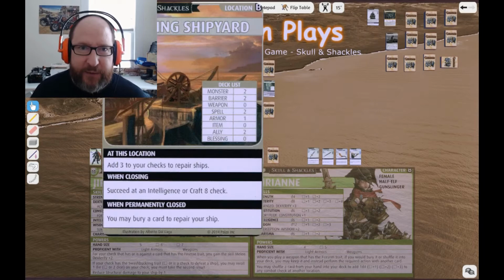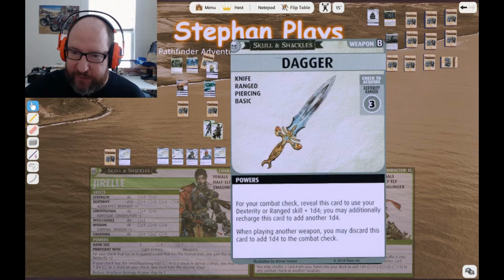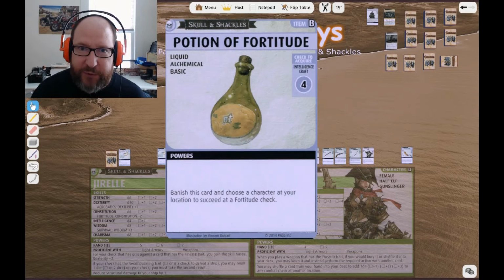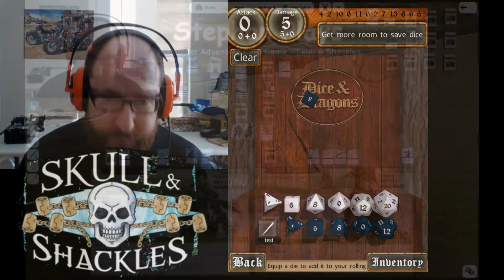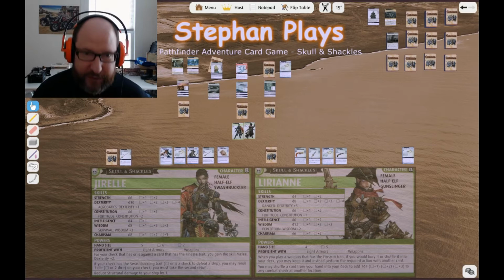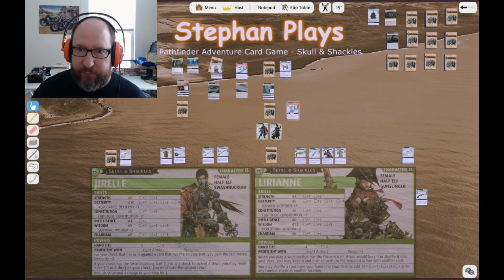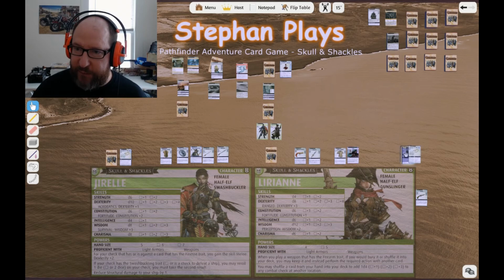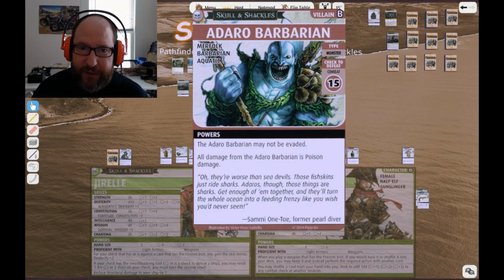PACG SS 001 - Pathfinder Adventure Card Game Skull & Shackes - Plunder and Peril - Island Hopping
The first scenario in the Plunder and Peril Adventure for Pathfinder Adventure Card Game: Skull & Shackles base set.

Pathfinder Adventure Card Game Skull & Shackles was designed by Mike Selinker of Lone Shark Games

I know from going back over this during editing that I made some misplays and forgot to honor some of the card texts. I will try to avoid such mistakes going forward. This whole process was new to me and I was more distracted by narrating than I thought I might be.